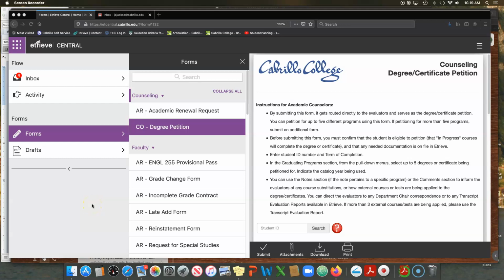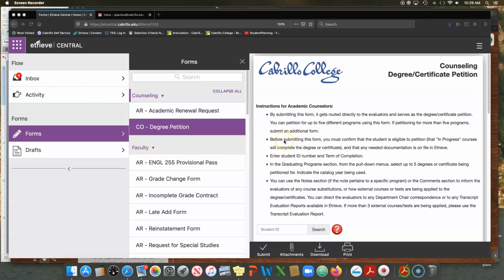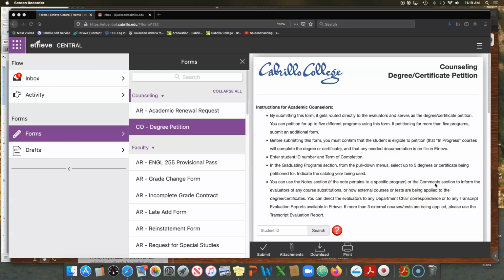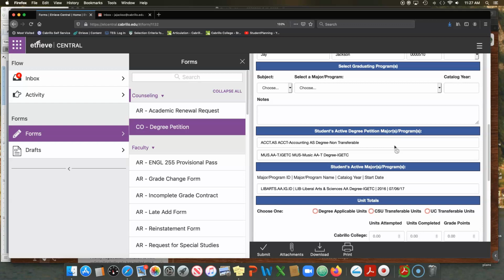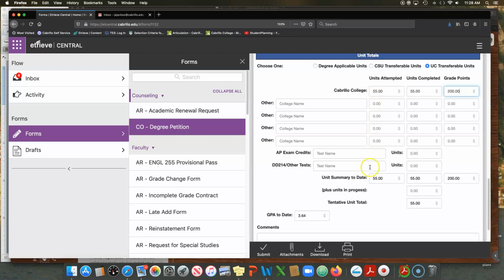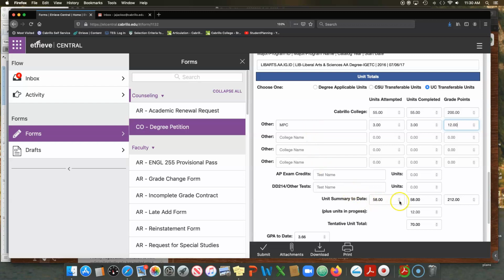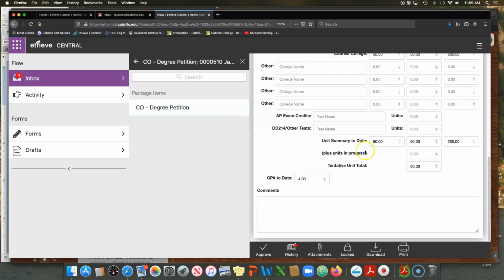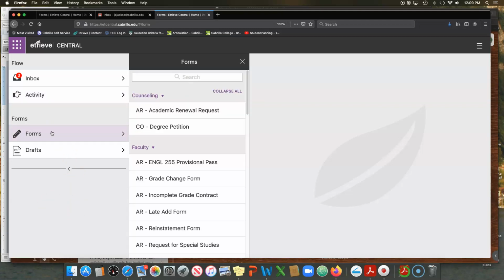Degree Petition Eform Tutorial